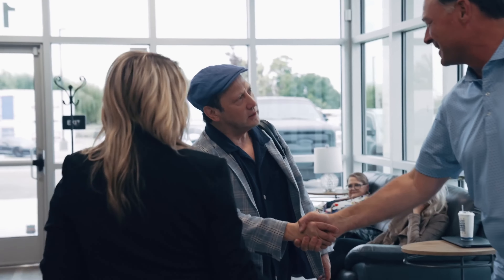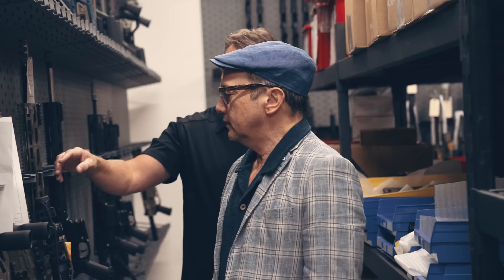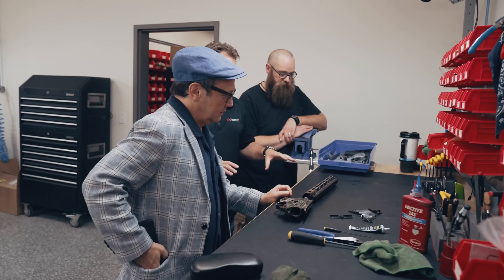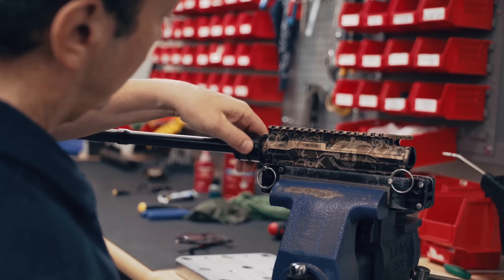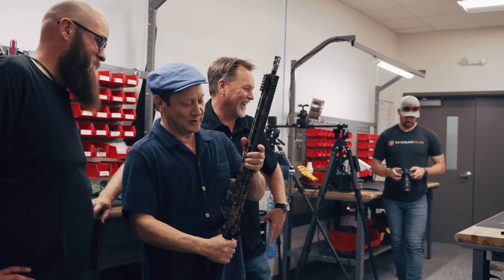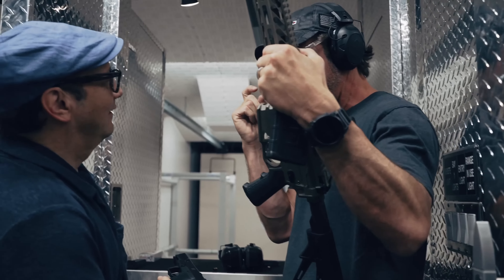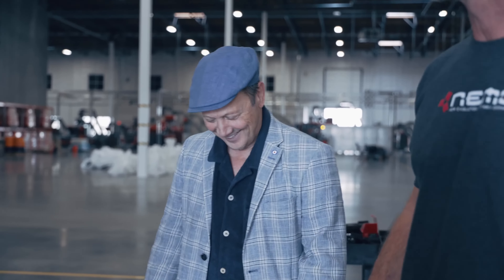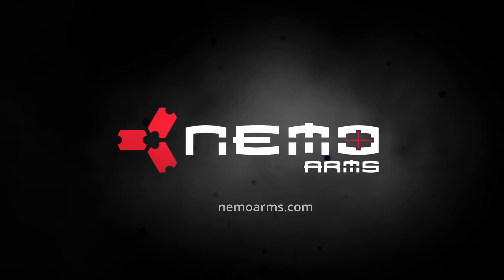Rob Schneider Builds a New NEMO ARMS Battle Light 2.23 in Caldwell, Idaho (Scottsdale Tactical)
Rob Schneider visited the NEMO ARMS manufacturing facility in Caldwell, Idaho. On arrival, he started out with a tour of the facility. Rob was fascinated with the entire process and asked several questions wanting to understand more. It was then time to let him build his rifle with builder, Mark Wood. Rob went with the Nemo Arms Battle Light chambered in 2.23 Wylde with a custom brown Battle-Hazard finish. He also picked up a matching Battle Light 22LR

Scottsdale Tactical Luxury Gun Shop in Scottsdale, Arizona USA
Authorized Dealer

Store Hours:
Sunday Closed

Visit us and mention this VIDEO for a FREE hat!! Our selection of luxury firearms cannot be beat!!

Arizona's Largest Luxury Firearm Specialist!